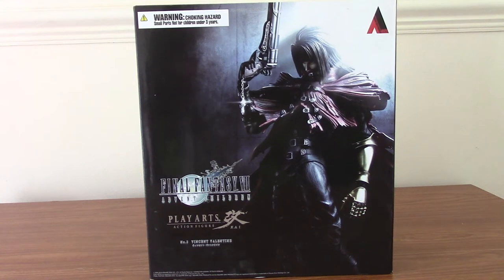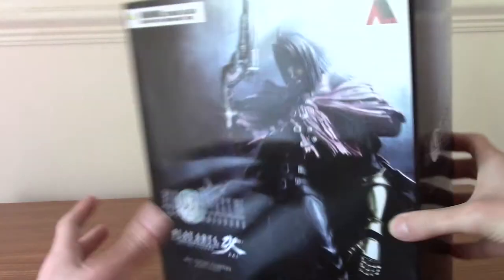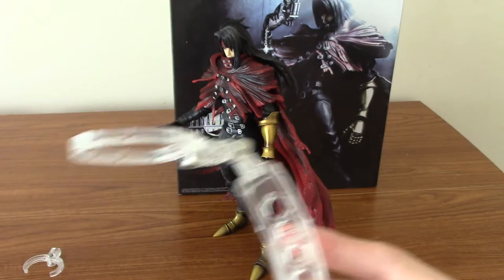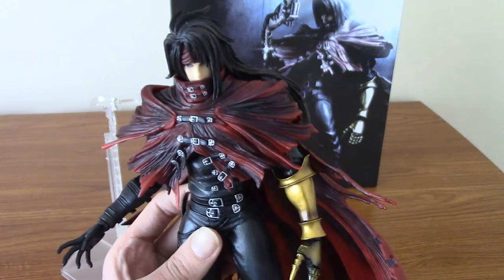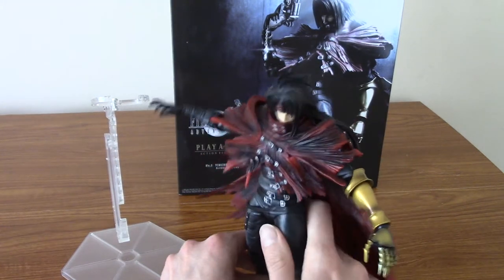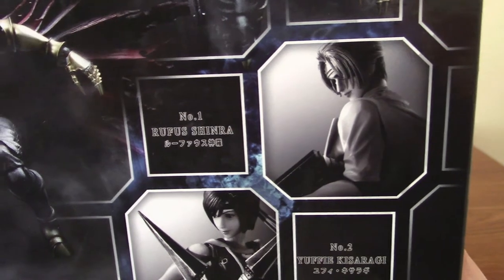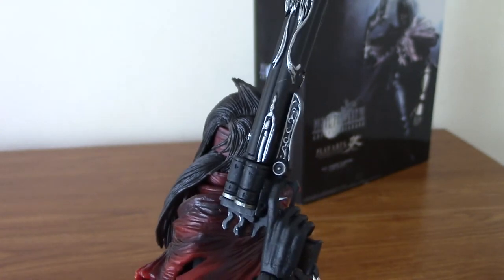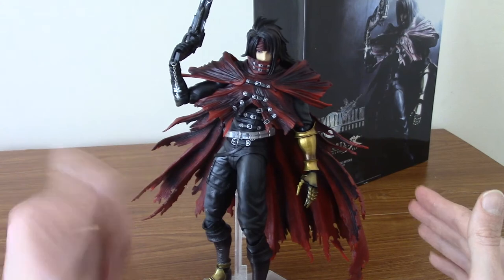Play Arts Kai - Vincent Valentine (Advent Children Ver) Review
In this video I take a look at everyone's favourite edgy red-caped guy from Final Fantasy 7, Vincent Valentine, in his Advent Children outfit from Play Arts Kai.

Social Media